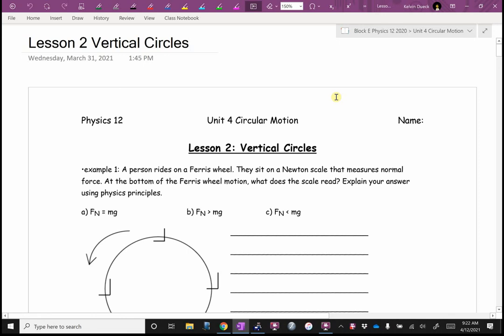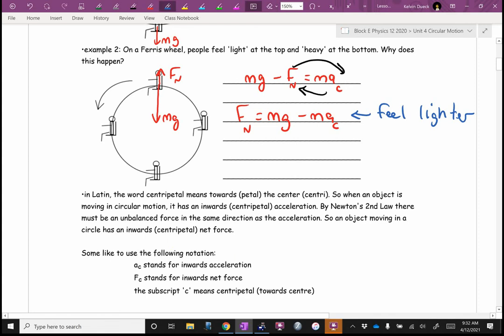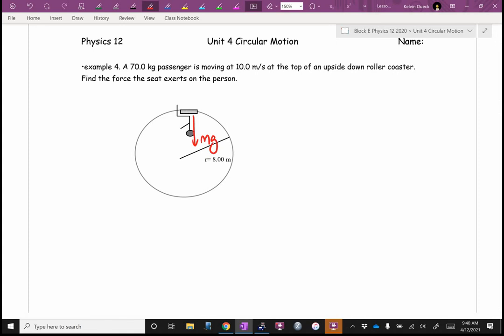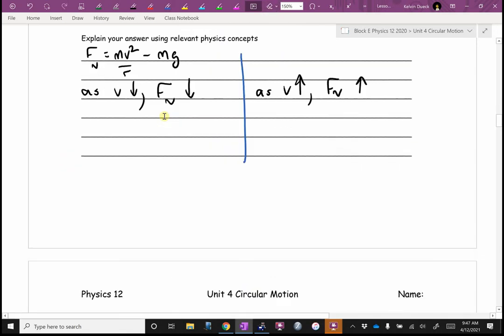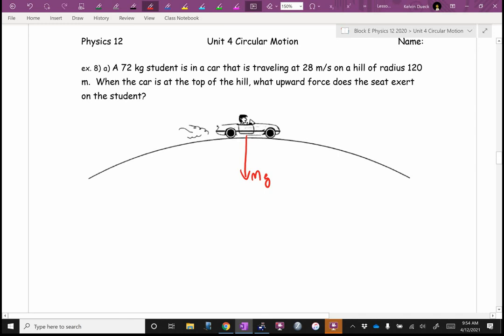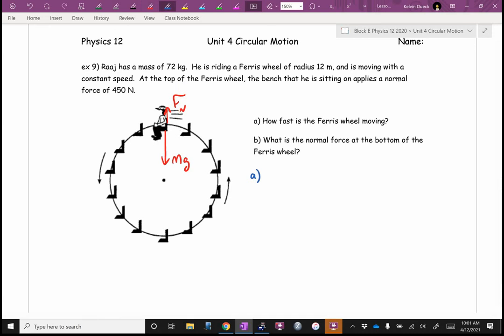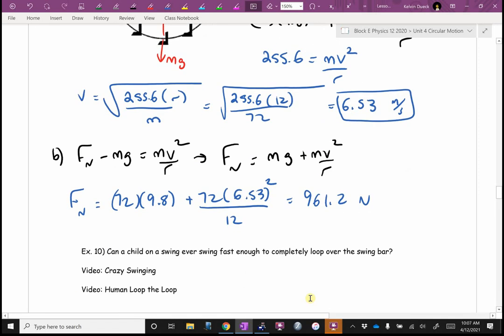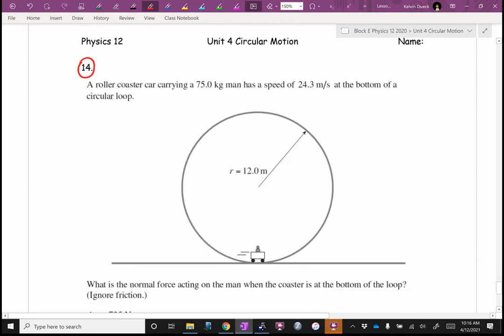Physics 12 U4L2 Vertical Circles